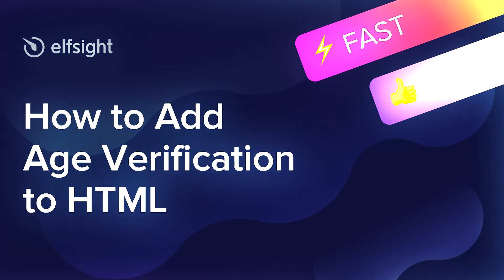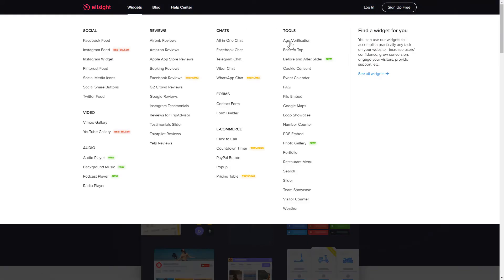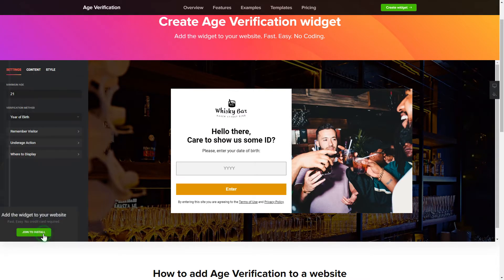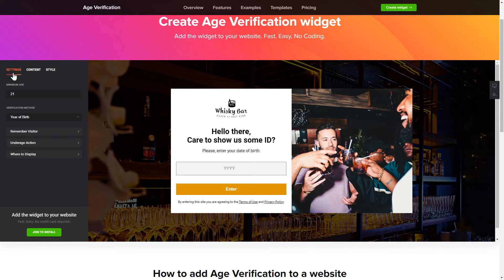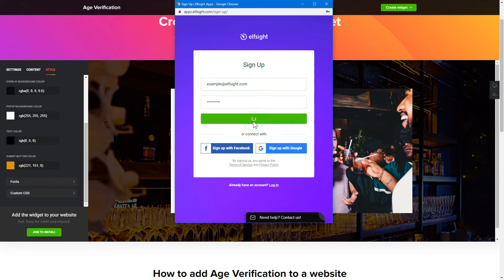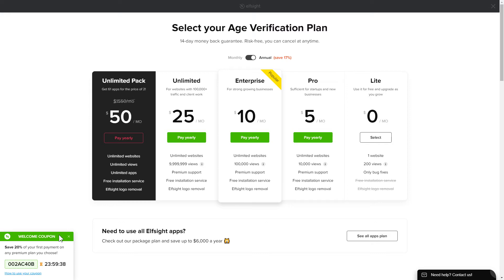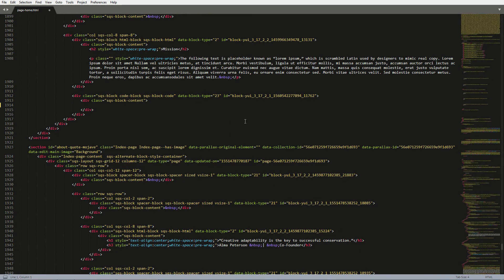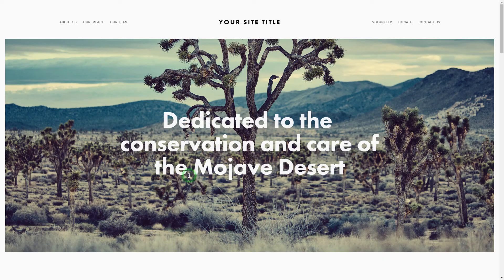How to Add Age Verification Widget to HTML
Add HTML website verification widget to site in about 2 minutes -

Age Verification Popup is the best free tool to validate the age of your users. Prevent too young users from seeing particular content on your webpage and stay liable.

Characteristics:

• A handy popup will make age verification easier
• The widget will not block the content from indexing
• It will draw new target visitors and valid potential customers

How to embed Age Verification on an HTML website?

In order to implement our plugin, get acquainted with the steps from the brief tutorial below:

1. Pick up the template and customize the widget;
2. Save your personal installation code which you will see in the notification;
3. Display the copied code on the site.

You can read how to add HTML Verification Form plugin via this link -

Best website verification widget examples:

Example 1: Whisky - confirm the age of visitors by requesting their date of birth when the content is the overlay image.
Example 2: Default - a plain popup with 2 buttons: I am under 18 and I am over 18.
Example 3: Beer - with this template you’ll be able to check the users’ age before they order beer on your website.

That’s how comfy it is to integrate a Verification Form plugin to HTML! If you want to learn more about adjustments, widget templates, and elements, you can write to our experienced Support experts. We’ll eagerly help you!